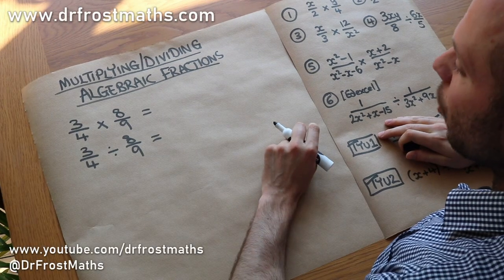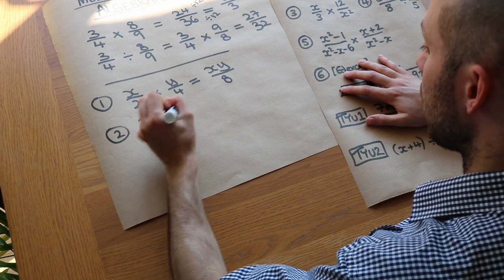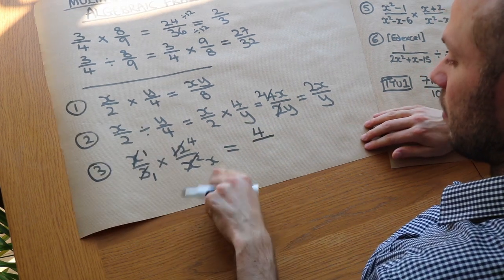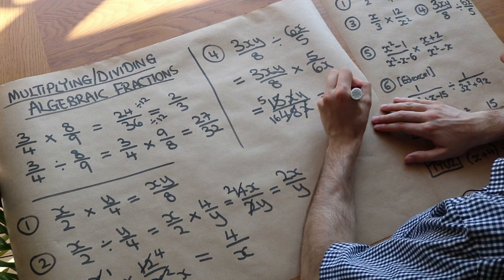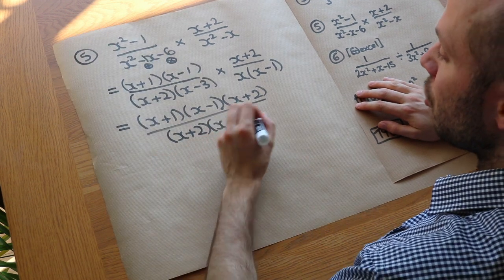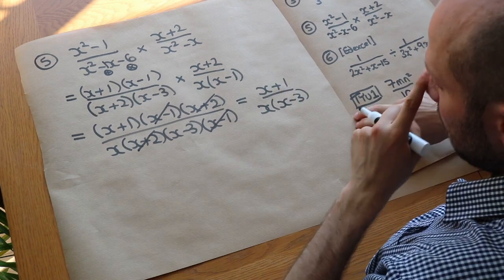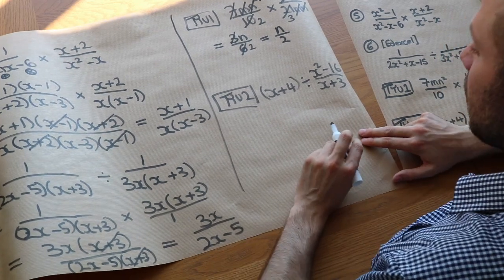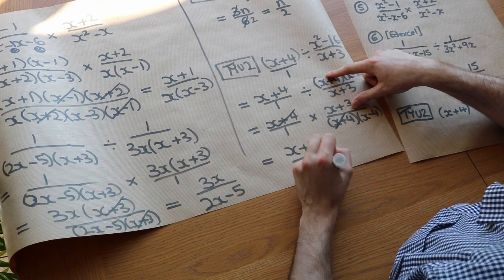Multiplying/Dividing Algebraic Fractions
"Multiply and divide algebraic fractions."